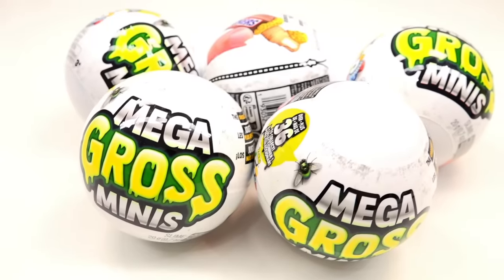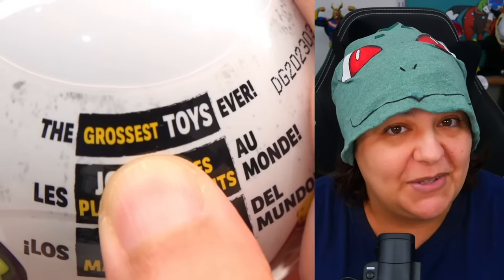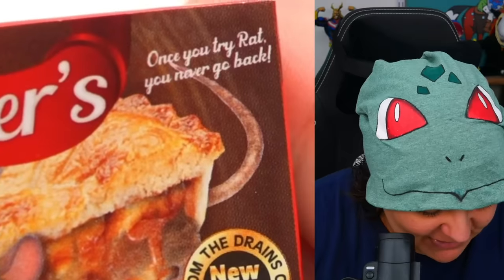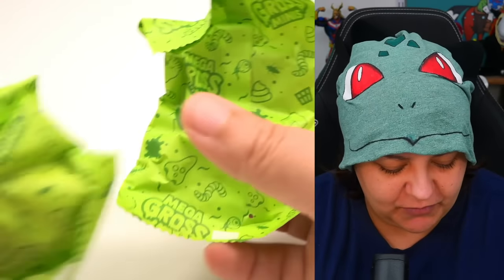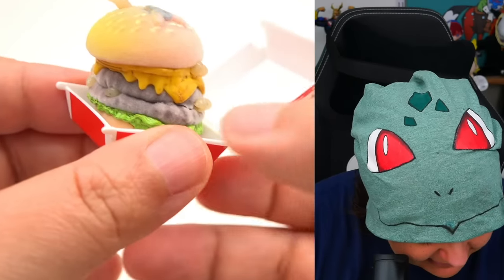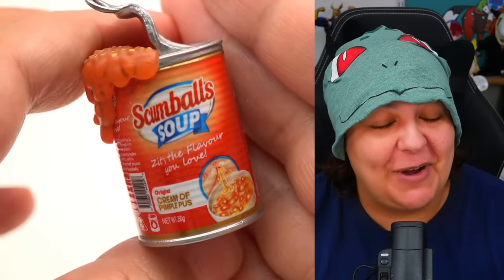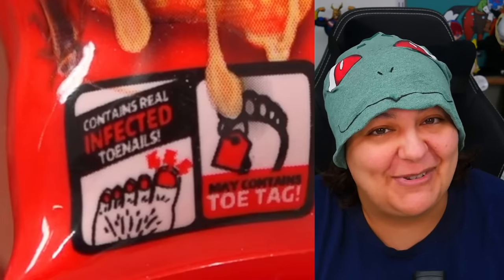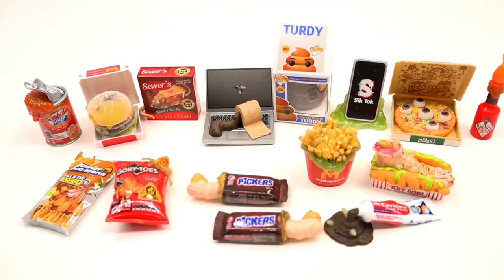Unbox MORE SOLD OUT Viral Mega Gross Minis Mystery Boxes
unbox review viral mega gross minis mini brands mystery box! Sponsor: Download Dragon City for free via this link or QR code, become a Dragon Master and claim your anniversary Starter Pack of 15,000 Food + 30,000 Gold + the Very RARE Black Metal Dragon . This viral miniatures mystery box called mega gross by zuru, the same mystery box mini brands disney, mini brands series 4, mini brands series 5, mini brands toys and more. Many of you like to see these honest review to know if they are worth getting for yourselves as collectibles or even for the littles ones in your life. These miniature mystery boxes are full of tiny products of known brands across the world. So miniature foods, miniature furniture and more.

My gear:
Streaming:
- MSI Laptop